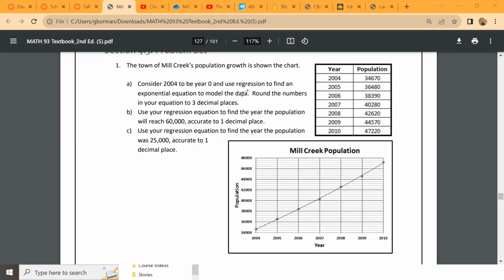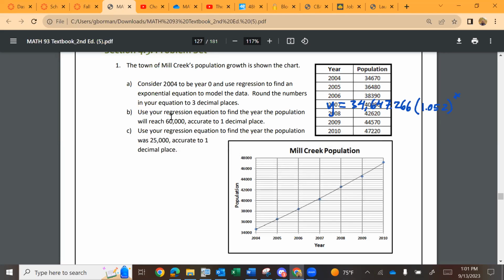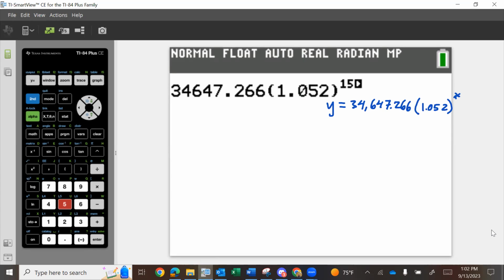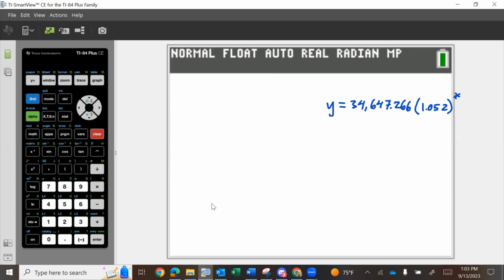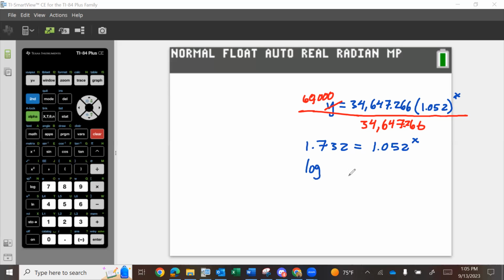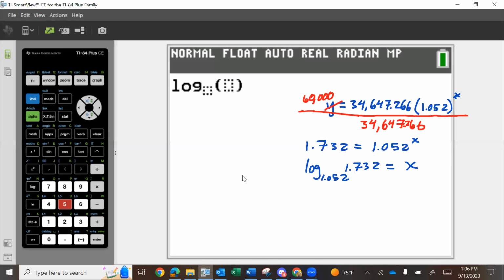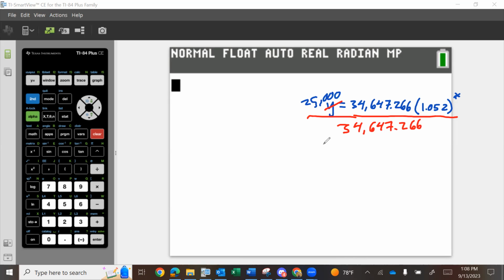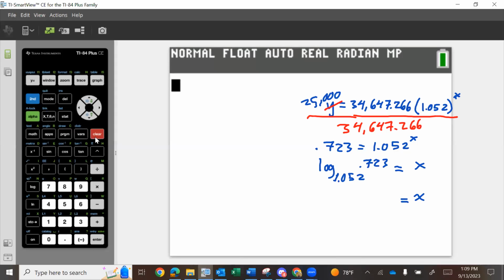Applied Algebra 2-More Exponential Functions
In this video we learn how to solve for x in an exponential function, for a given y value.